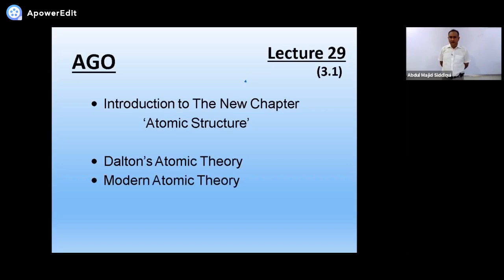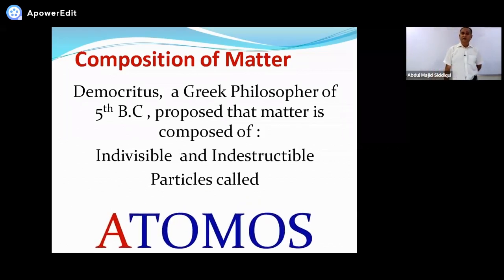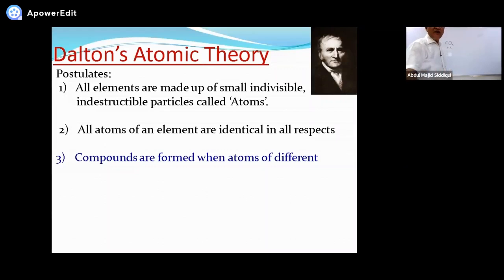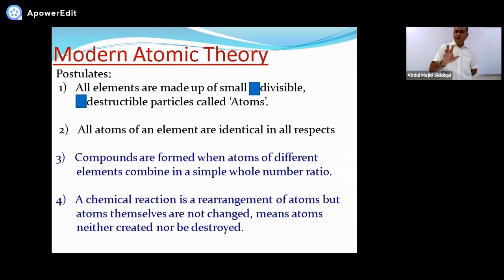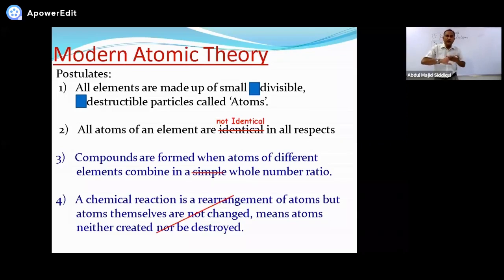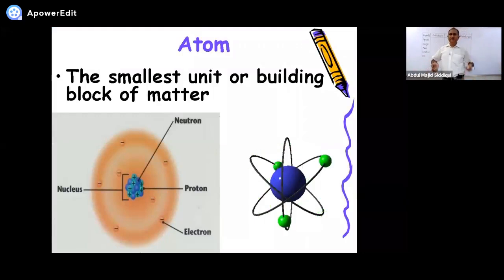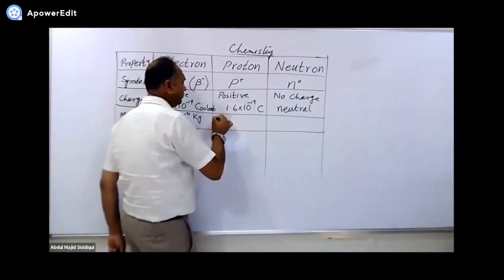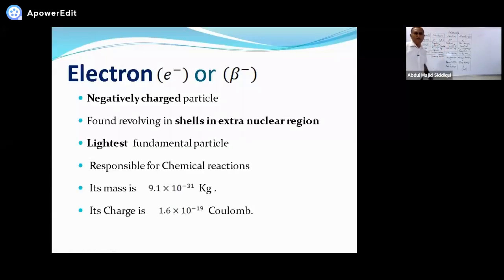Dalton's Atomic Theory ll Fundamental Particles of an Atom Lecture 29 IX By Abdul Majid Siddiqui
The Structure of Atom has started  I   Dalton's Atomic Theory  I  Modern Atomic Theory and 'The 3 Fundamental Particles of An Atom' are explained